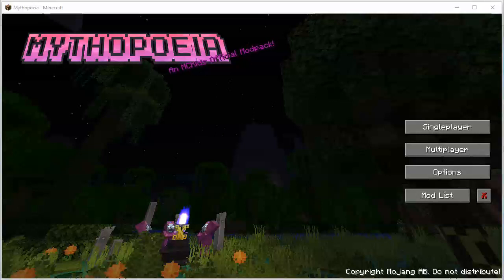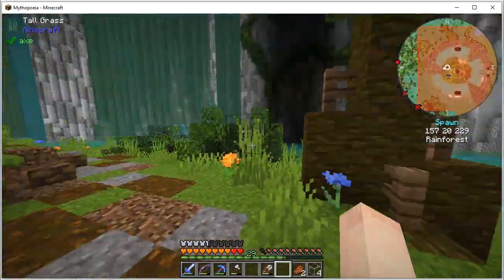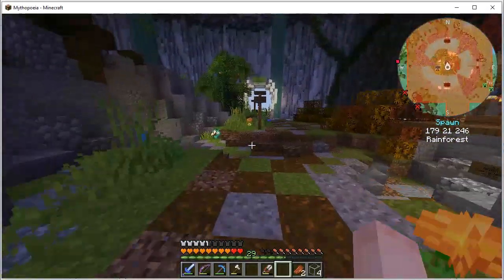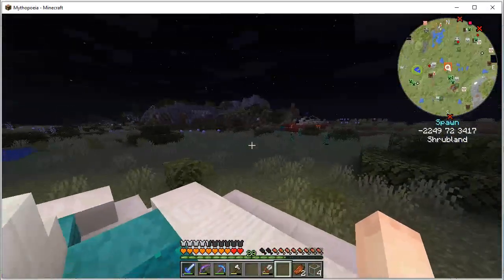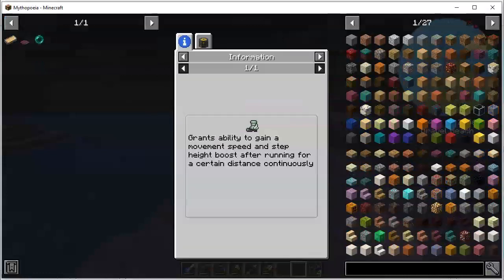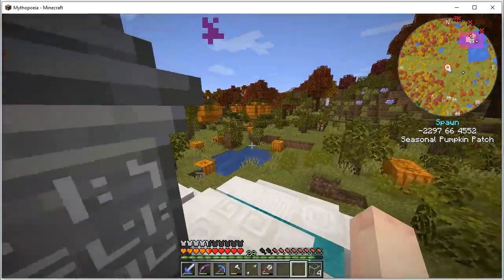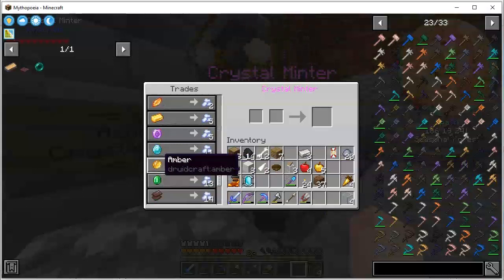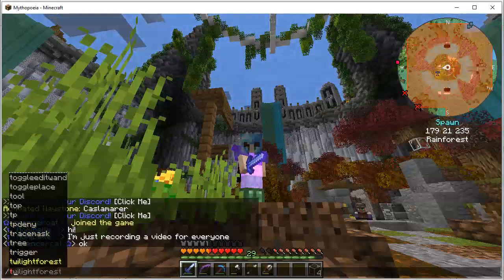Mythopoiea Spring Break 2022 #1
An intro to our Mythopoeia server for Spring Break 2022